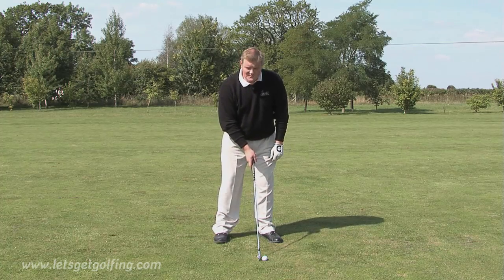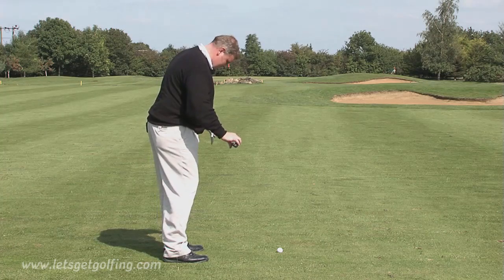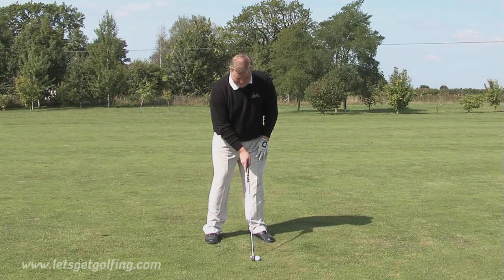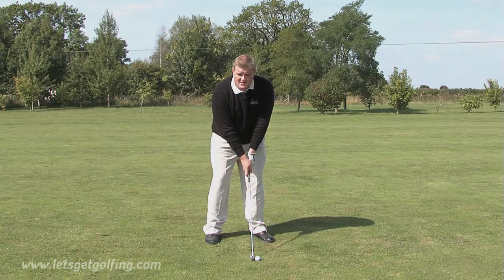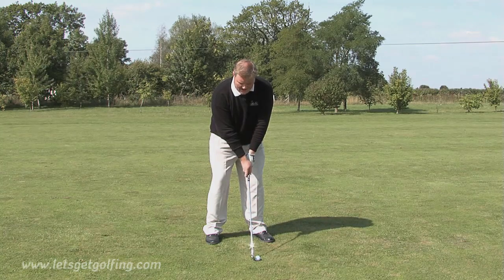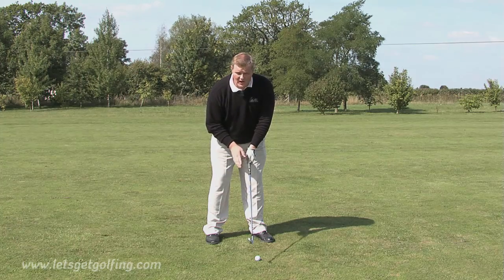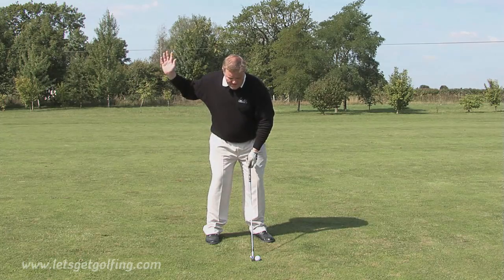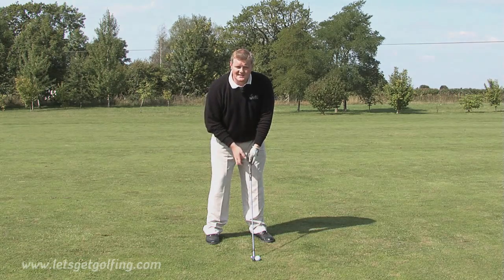The Fade Shot - Golf Instruction from PGA Pros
How to hit a good fade shot with golf Pro Matthew Cook.
Much more at Let's Get Golfing, the Online Home of Golf... Join us now its completely free.

Using high quality video we have developed a new concept in golf instructional web sites creating a 'one stop shop' for golf with hundreds of videos on all aspects of the game. The only golf web site you'll ever need.  From beginner to single handicapper, from Rules & Etiquette to Golf Psychology, join us now and improve your game!!